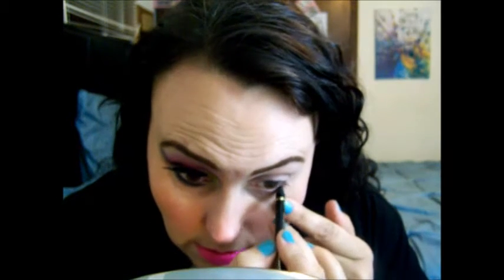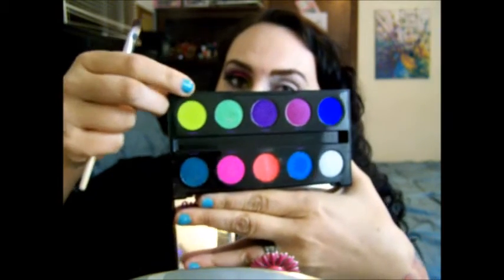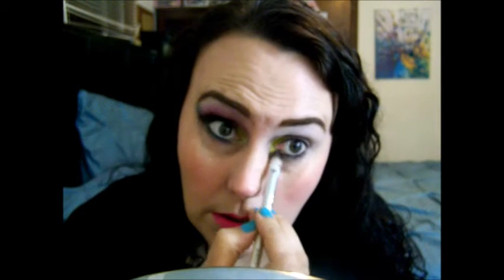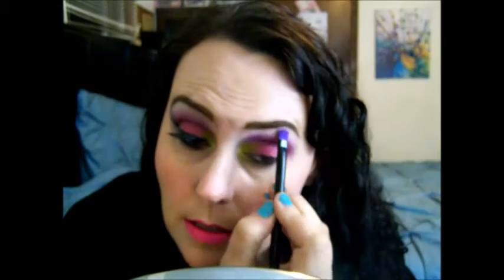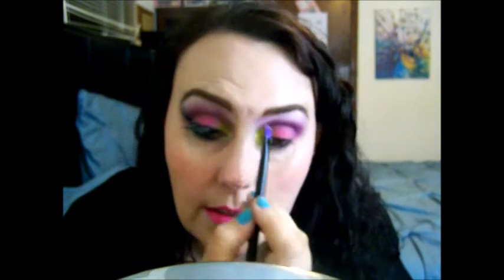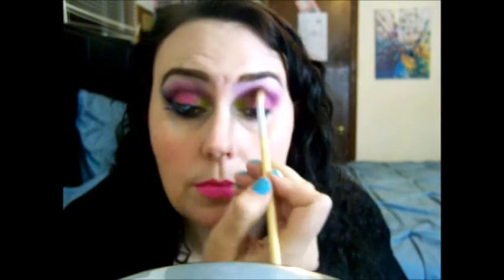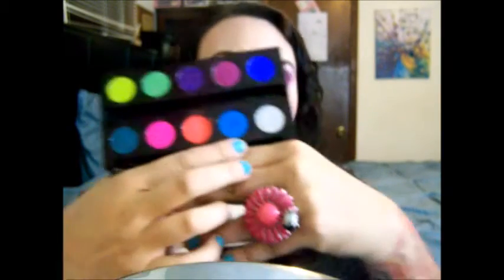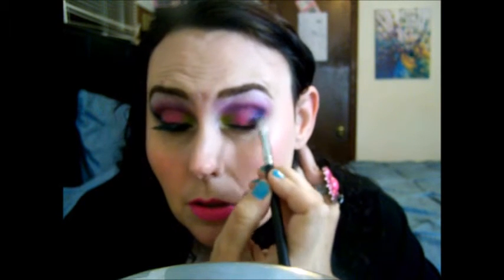Its Electric - Collab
Hello all my fellow makeup freaks.I got the urban decay Electric Pallet and feel in love. Me and a few of my youtube friends decided to do a colab. I hope you enjoy and please be sure to watch all the other ladies channels too.